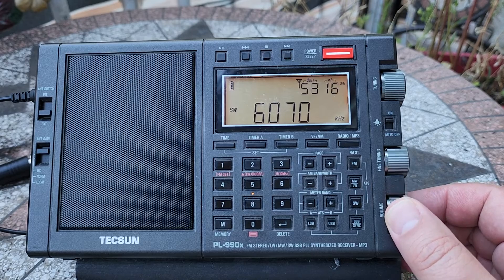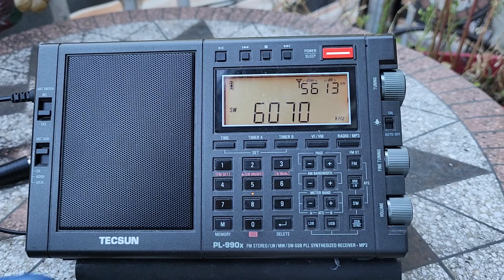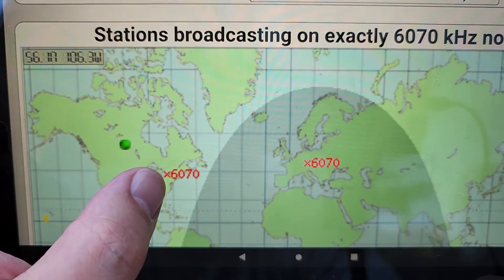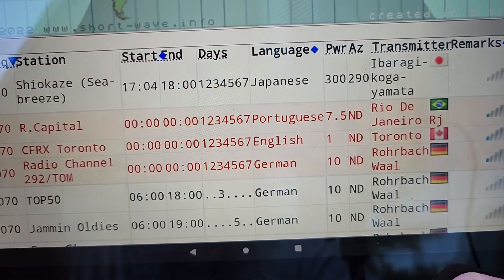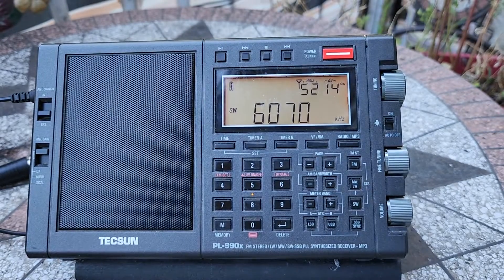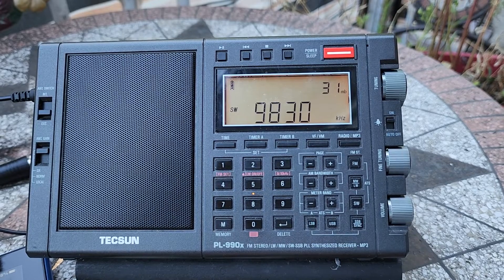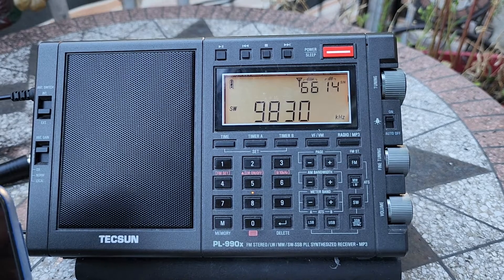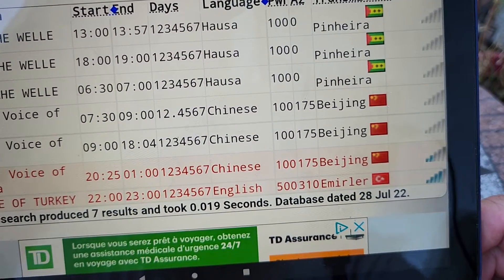Shortwave 101 beginners series How to Identify what you are listening to tips and tricks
You can use these websites